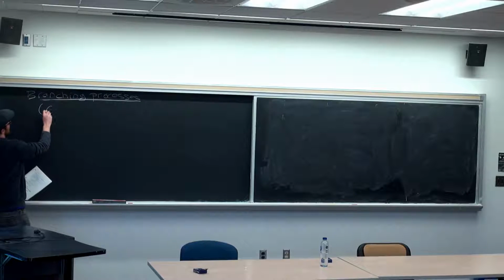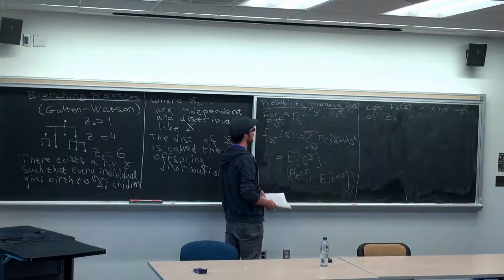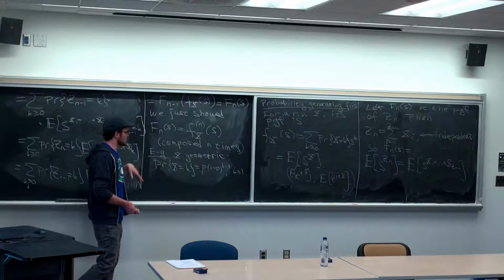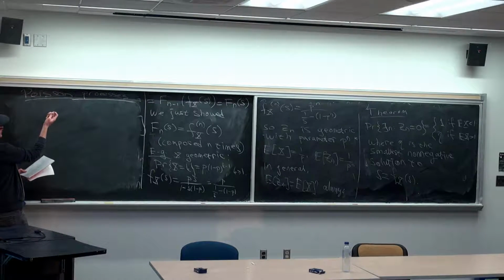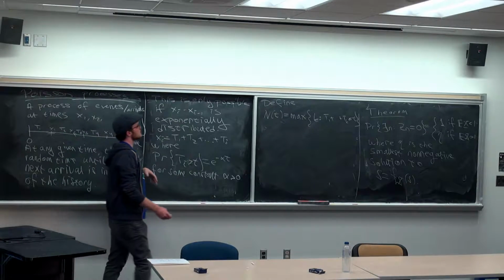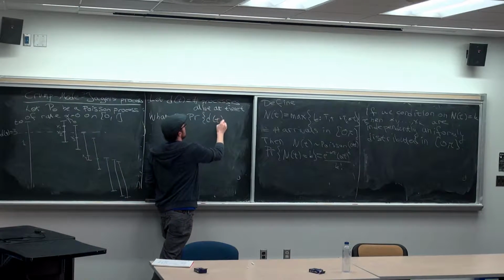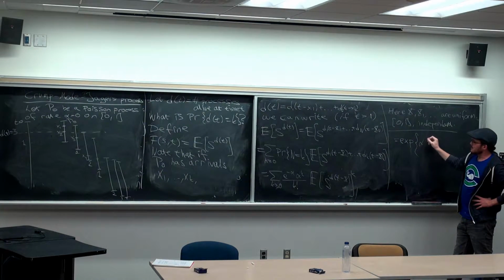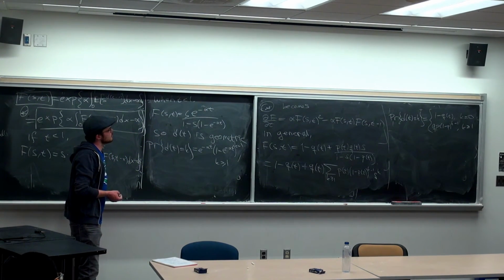GSS Fall 2016 - Tony Johansson: Branching Poisson Processes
The Galton-Watson branching process is a classical model for population growth describing the number of individuals in any given generation. We will introduce a time element to this, assuming each individual gives birth at random times according to a Poisson process with constant rate. The resulting process is called a Crump-Mode-Jagers process, and we find a distribution for the population size at any given time, assuming all individuals have the same lifetime. Given time, we will also see how this relates to a certain random graph process.